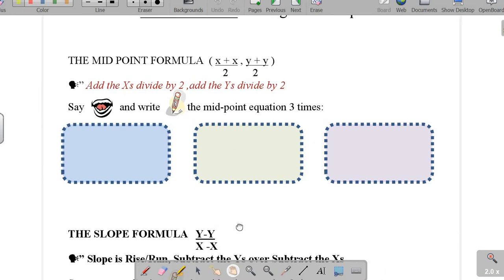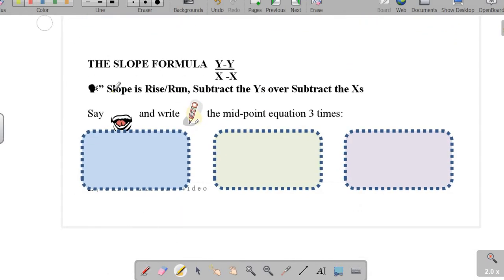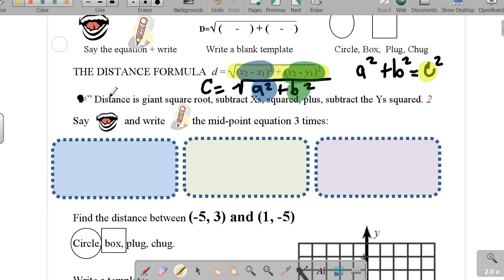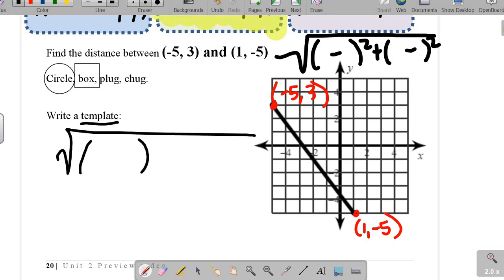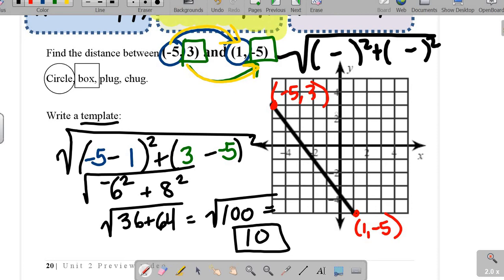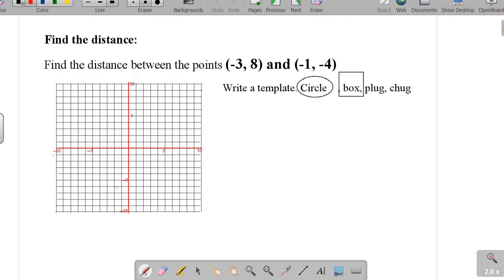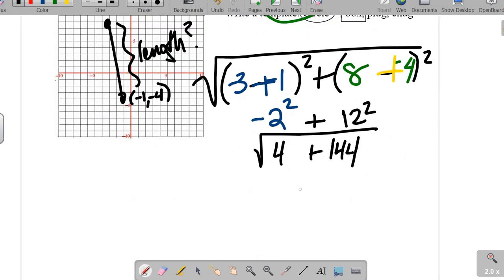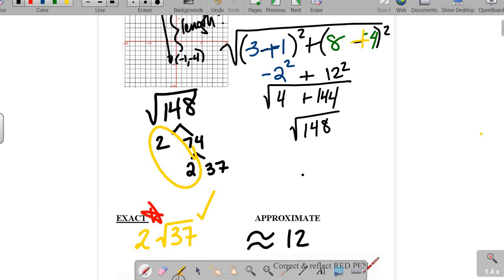2 2 part 2 segments on a coordiante plane